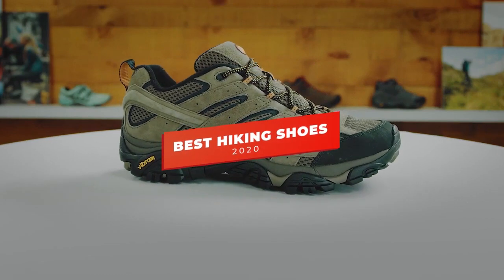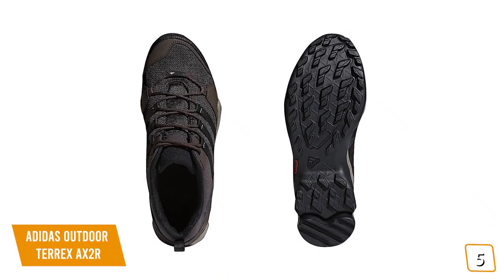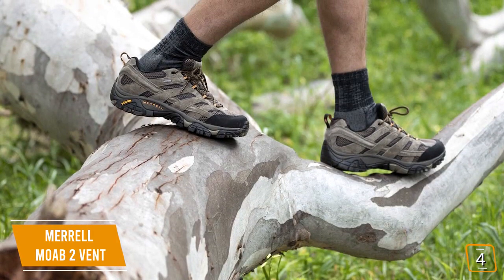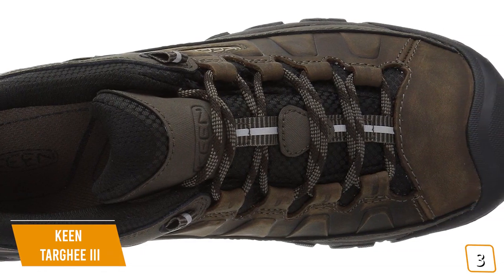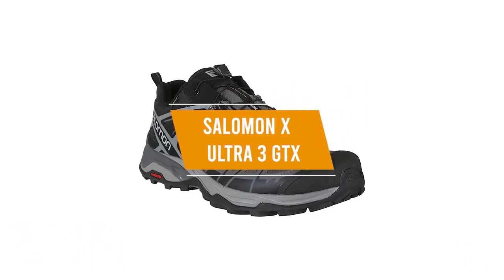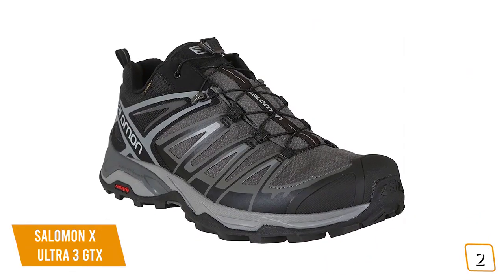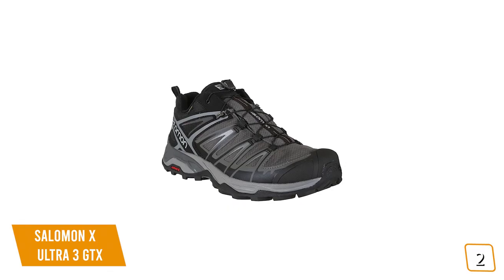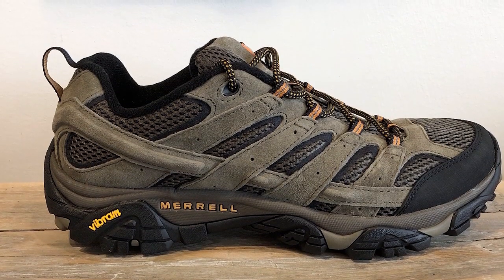5 Best Men's Hiking Shoes 2021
5 Best Men's Hiking Shoes 2021
👉5 - Adidas Outdoor Men's Terrex AX2R
👉4 - Merrell Men's Moab 2 Vent Hiking Shoe
👉3 - KEEN Men's Targhee III Hiking Shoe
👉2 - Salomon X Ultra 3 GORE-TEX
👉1 - La Sportiva Men's Spire GTX

If you’re an avid hiker and looking for hiking shoes instead of bulkier boots for day hikes but need something a little more than trail runners, then hiking shoes are a great option offering a nice mix of comfort, support, traction to hit the trails.

In this video, we’ll be comparing the 5 Best Hiking Shoes that are designed for different kinds of hikers. We will take into account comfort, performance, and price; so you can decide which is best for you.  All the products on our list were selected based on their own inherent strengths and features.

We’ll be comparing the Adidas Outdoor Terrex AX2R, Merrell Moab 2 Vent, KEEN Targhee III, Salomon X ULTRA 3 GTX, and the La Sportiva Spire GTX; which are all great options if you’re in the market for Hiking Shoes.

We’ll break down which Hiking Shoes are best for you, and what you can expect to get in return for your money.  We’ll help you decide if one of the models on our list seems like a great purchase.